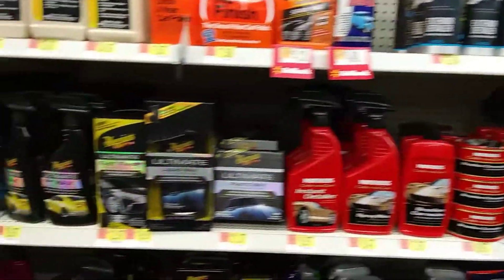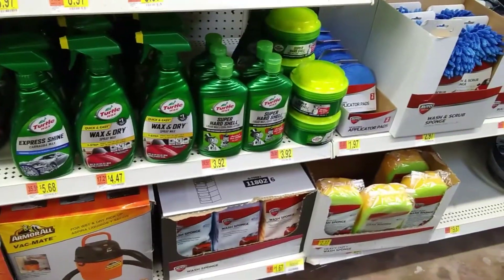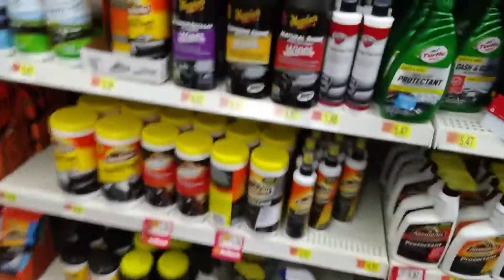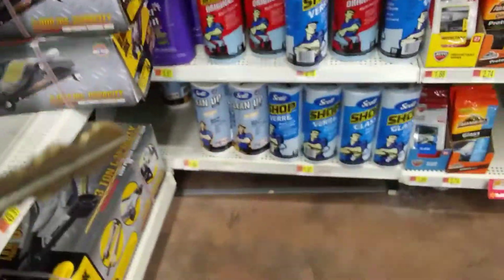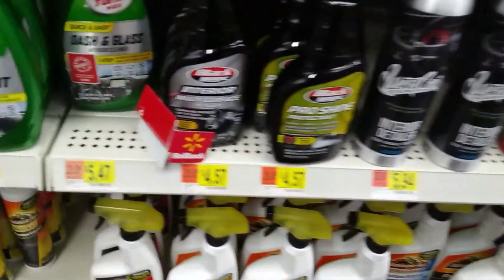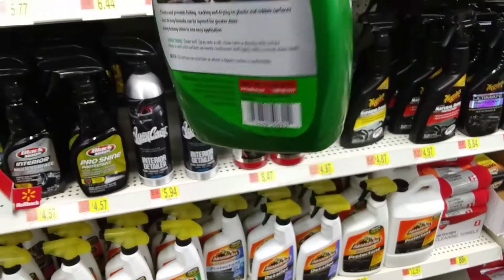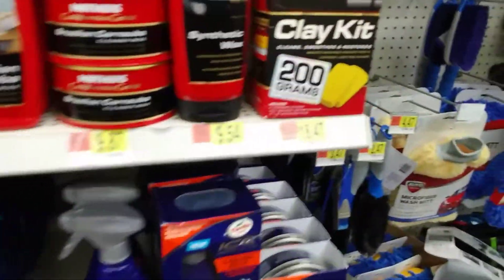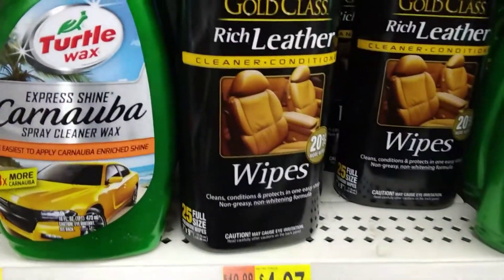Walmart again guys